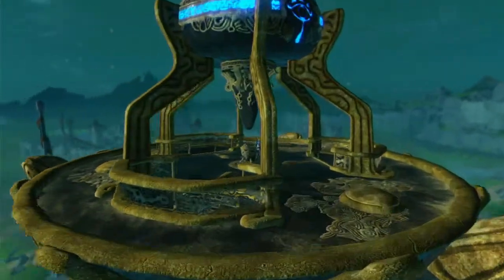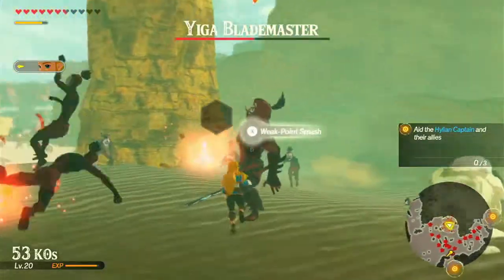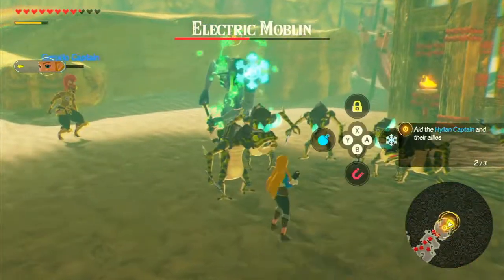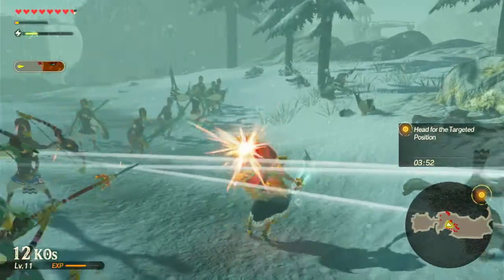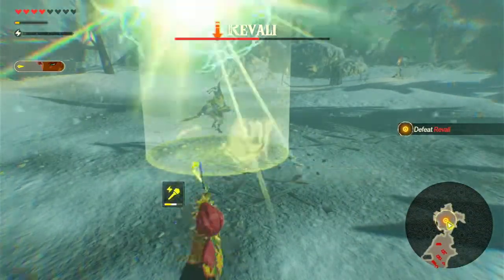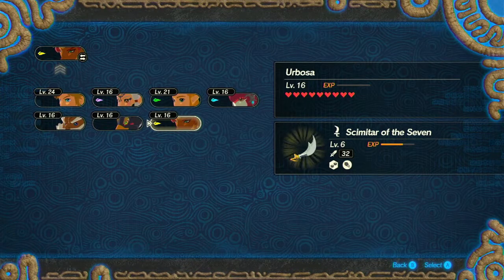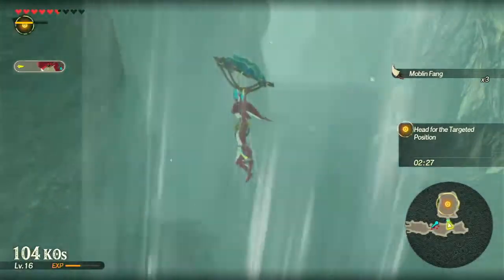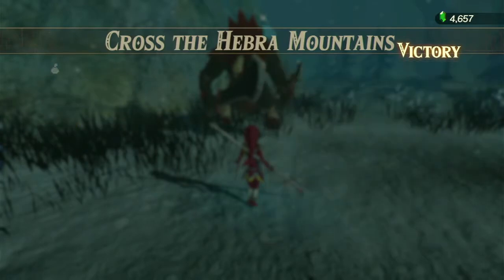Hyrule Warriors Age Of Calamity Episode 19 Leave None Behind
More challenges and overworld.
I attack my friends so I can save them.